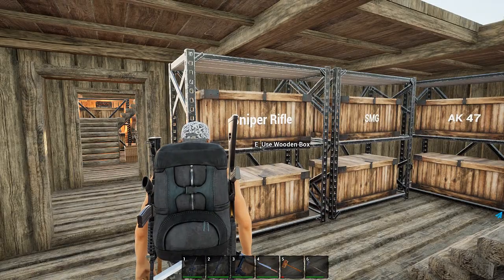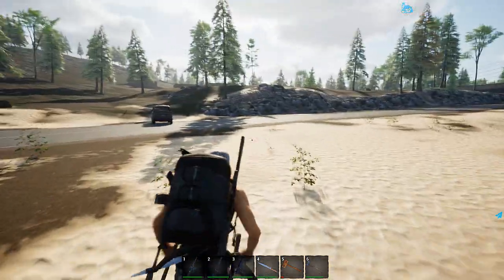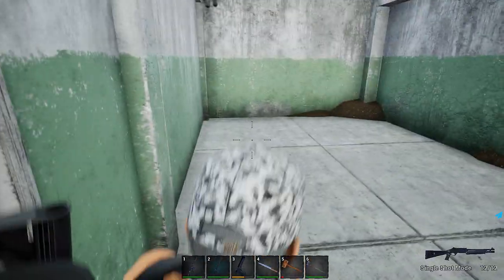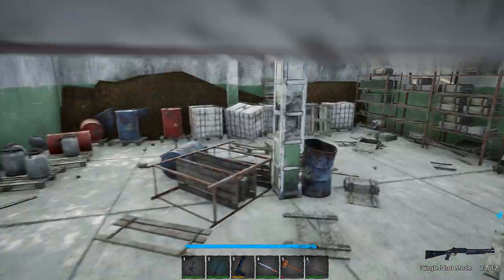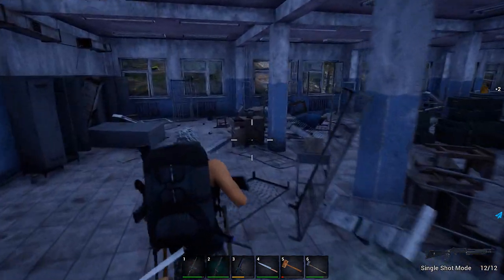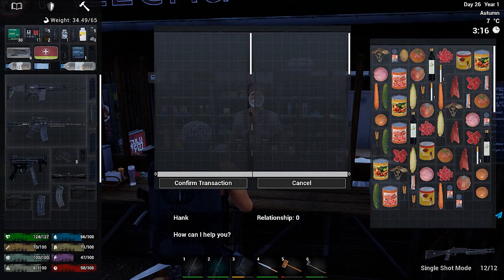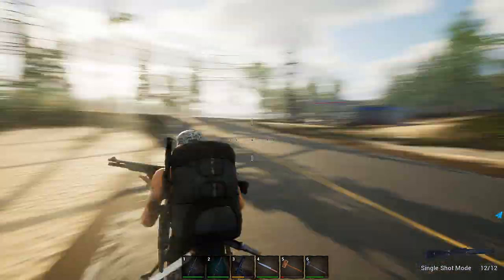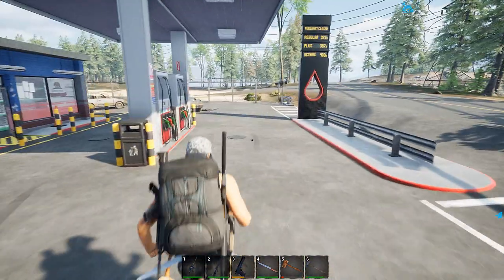Episode 16: Looting for Guns | No One Survived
This is a multiplayer cooperative open world construction survival sandbox game, where you and your friends must find supplies and build shelters in this world. You have to keep an eye on your character's needs state at all times, a bad state is likely to lead to death.